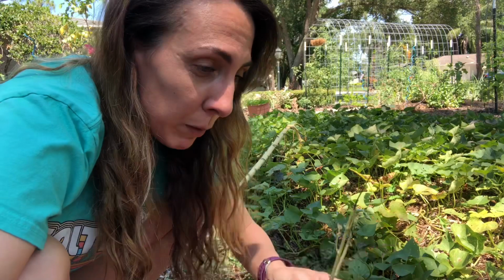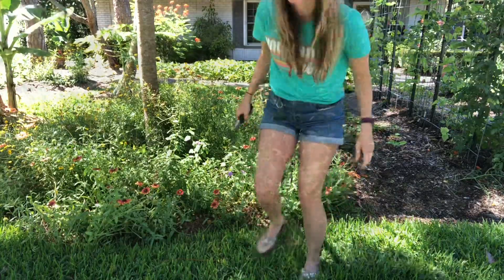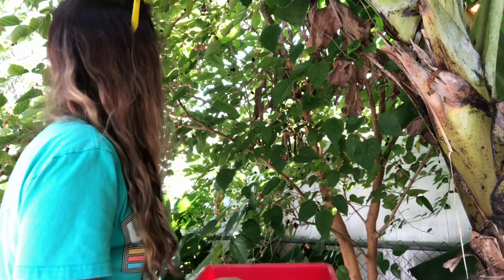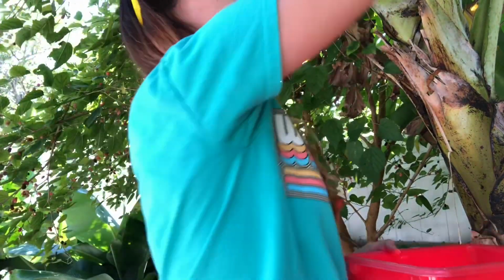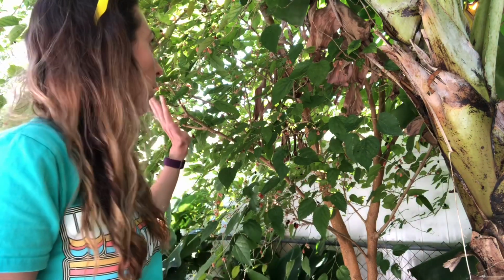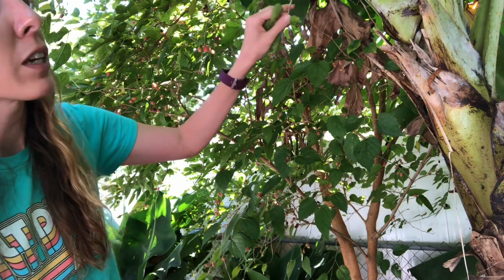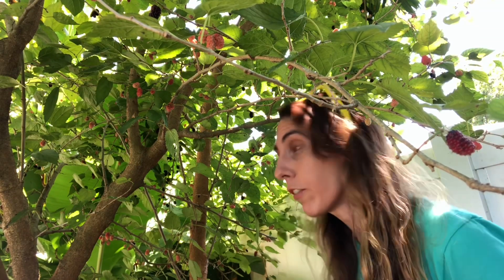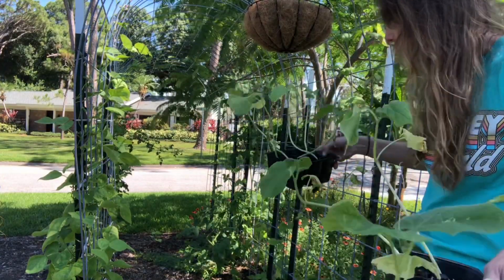Pruning Wildflowers & Answering Everbearing Mulberry Tree Questions | Florida Spring Garden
Come join me while I do some chores around my Florida Spring Garden. I'll be pruning the wildflowers in my native butterfly garden, planting sweet potato slips, and answering SO Many questions about my Everbearing Mulberry Trees!
FREE SEASONAL GARDENING CALENDAR
TIMESTAMPS
0:00 Come join me for some Florida Garden Chores
0:57 Planting Sweet Potato Slips
2:20 Whistling to a Mockingbird
2:35 Pruning Wildflowers in Native Butterfly Garden
4:15 Harvesting Tomatoes and Starting Jalapeño Peppers
4:46 Picking Mulberries and Answering Lots of Questions
16:16 Planting Cucumber starts
MEMBERSHIP
Need Help in your Garden? Looking to make Garden friends?
Join the Wild Floridian Membership Today!

WILD FLORIDIAN GARDEN PLANNER
LINK TO VEGEGA RAISED BEDS

SEED STARTING
Small Seed Trays
Medium Seed Trays
Bottom Tray (Water)

PRUNING PLANTS
Micro Pruners

DIGGING HOLES
Hand Shovel
Pole Digger

HARVESTING
Fruit Picker

BOOKS/RESOURCES
Florida Gardening Overview
Native Plants

COMPOSTING
Compost Bin